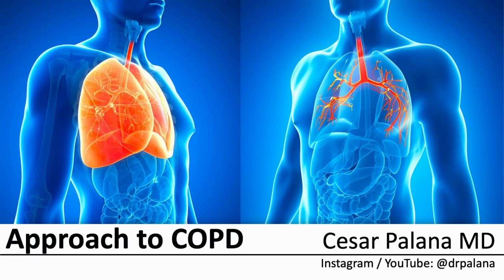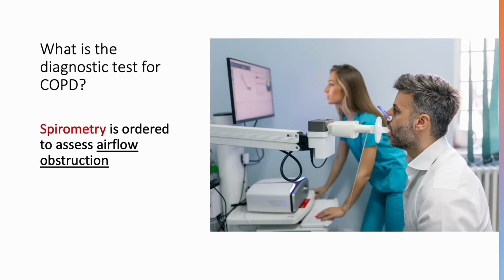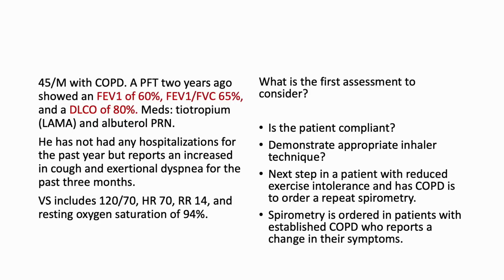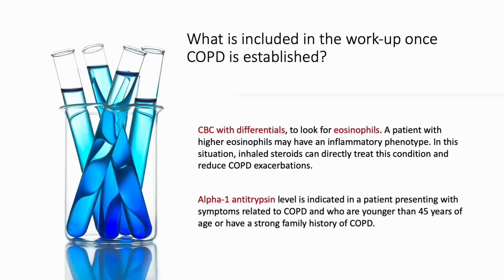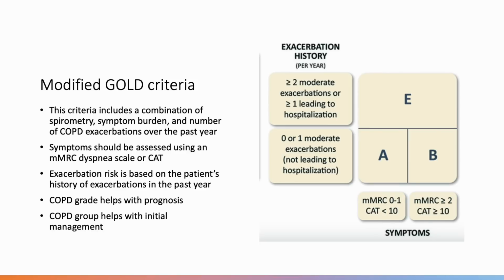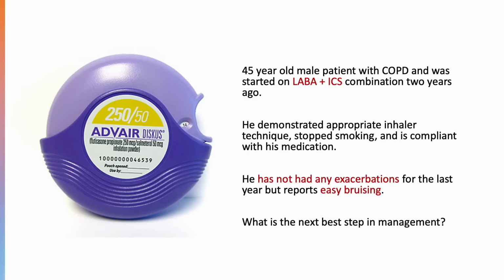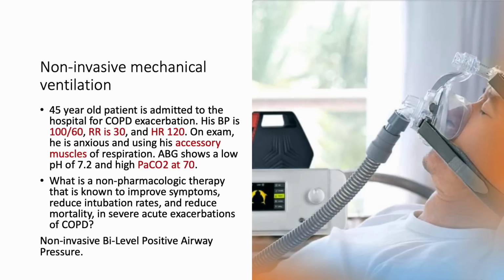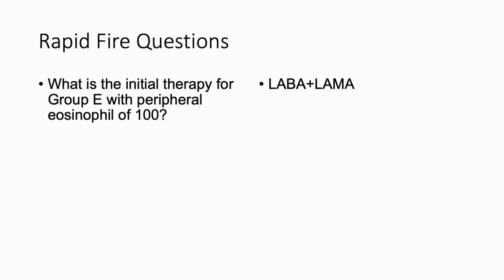Mastering COPD: A Comprehensive Guide to Managing Chronic Obstructive Lung Disease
Welcome to our in-depth guide on the approach to Chronic Obstructive Pulmonary Disease (COPD), specially tailored for medical students! In this comprehensive video, we delve into COPD's key aspects, including its pathophysiology, clinical presentation, diagnosis, and evidence-based management strategies.

📚 Topics Covered:

Introduction to COPD: Understand the fundamental concepts behind COPD.

Pathophysiology: Explore the intricate mechanisms contributing to COPD patients' airway obstruction and respiratory symptoms.

Clinical Presentation: Learn to recognize the signs and symptoms of COPD, including the important distinction between chronic bronchitis and emphysema.

Diagnosis: Dive into the diagnostic tools and tests crucial for identifying and staging COPD, focusing on spirometry.

Management Approaches: Gain insights into evidence-based treatment modalities, including pharmacotherapy, pulmonary rehabilitation, and lifestyle interventions.